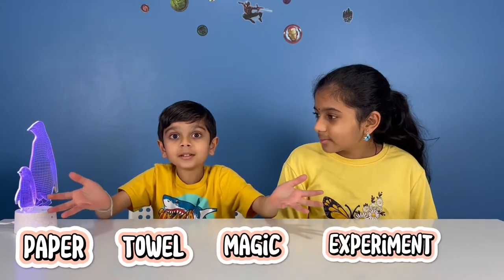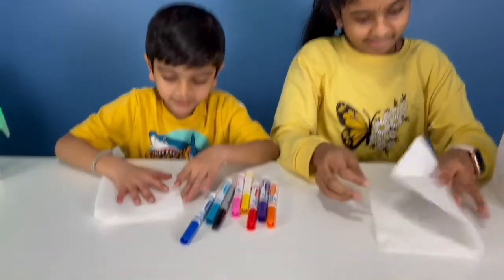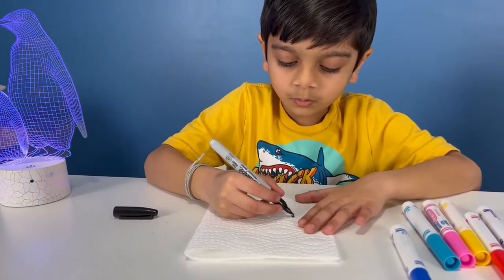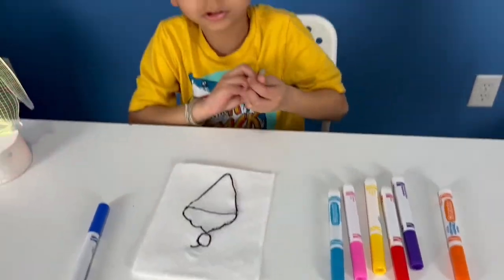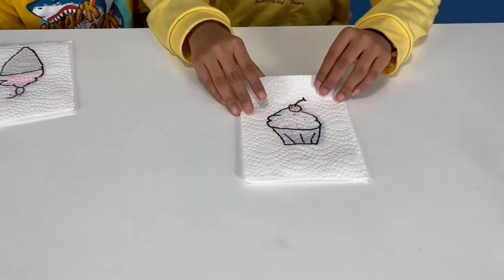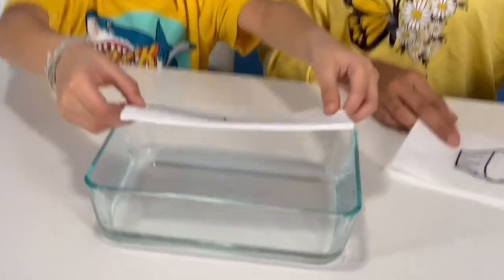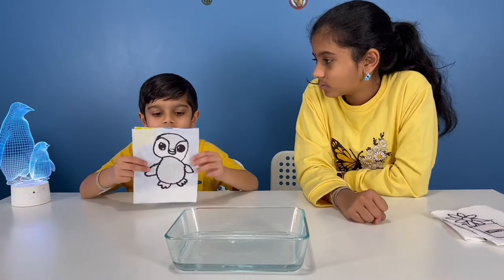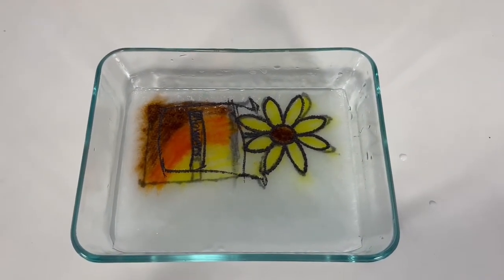Paper Towel Magic Trick || NS Robot Kidz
Hi friends! Today we are doing a paper towel magic trick!!!
For this ✨Trick✨
You’ll need
- Sharpie
- Markers
- Paper towels

Watch the video to learn more! :D